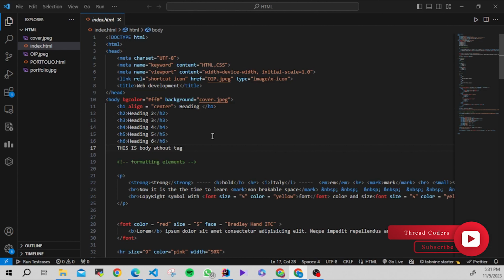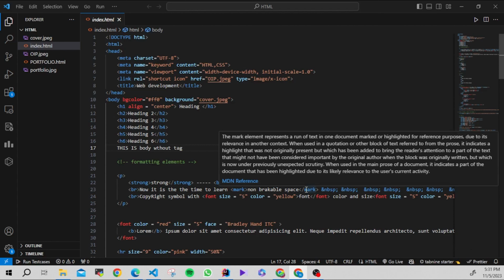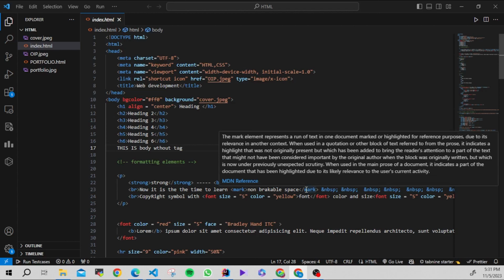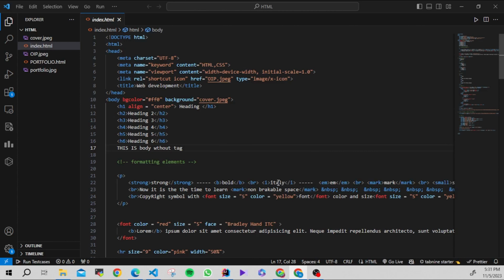🚀 Html Crash Course 2023:💻 Introduction 🔥 Master Web Development